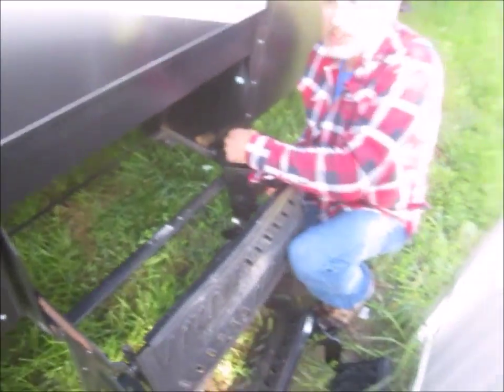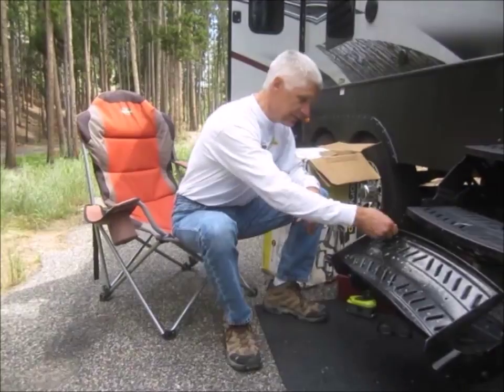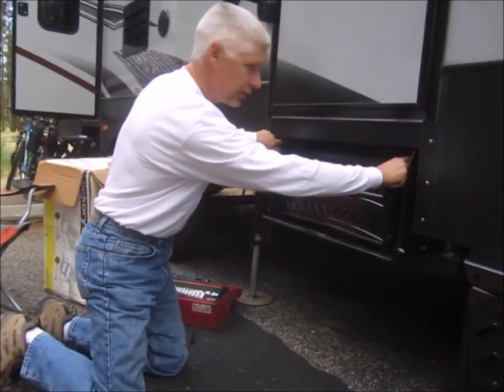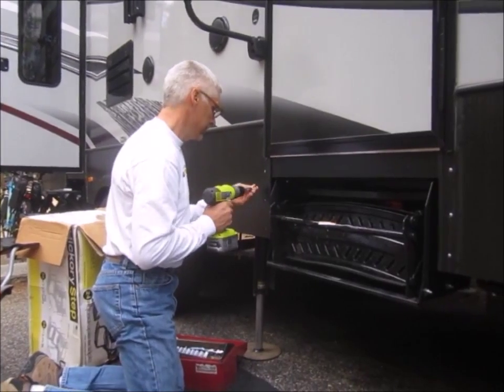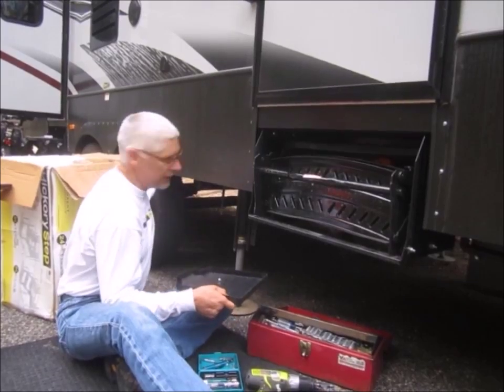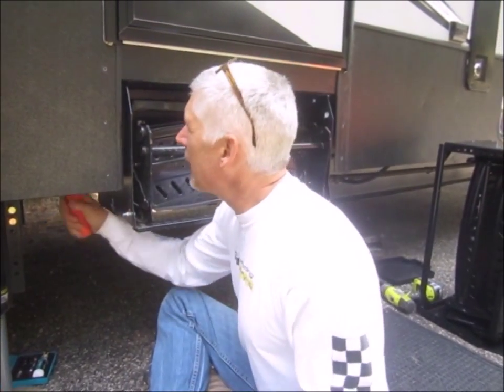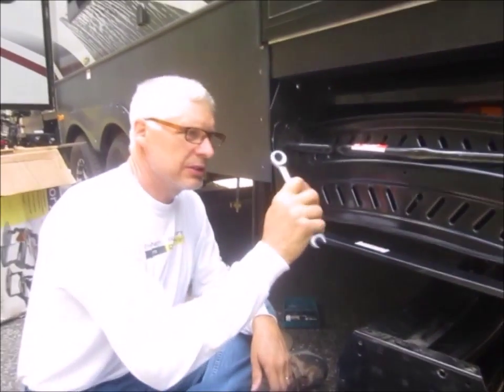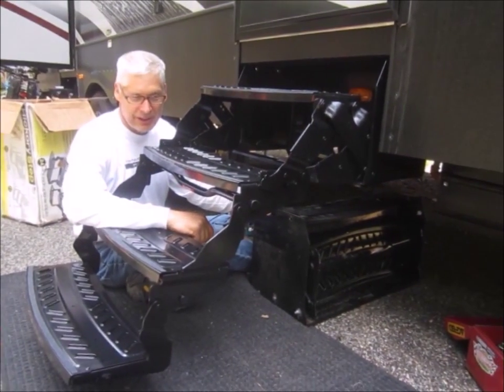Stair replacment, or upgread to 4 steps, Raptor 300MP toyhauler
Upgrade to four stairs, or replace steps after a brain fart. Btw, they only weigh 69lbs. Not 100. Lol
for $210 on sale